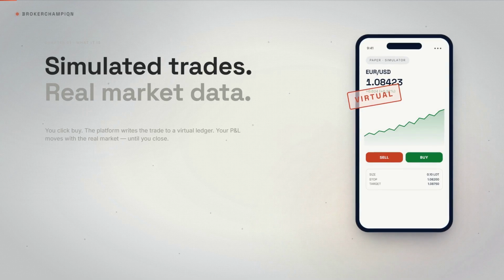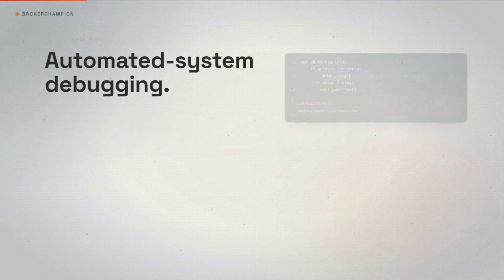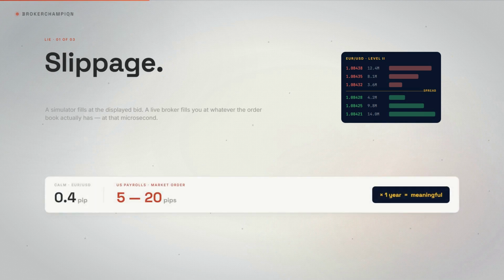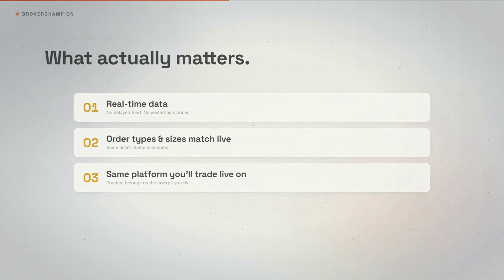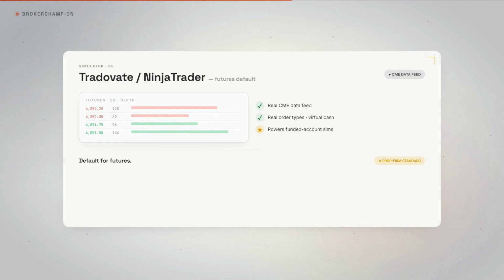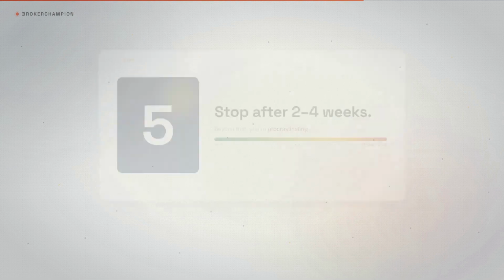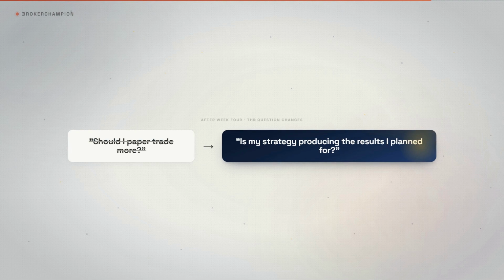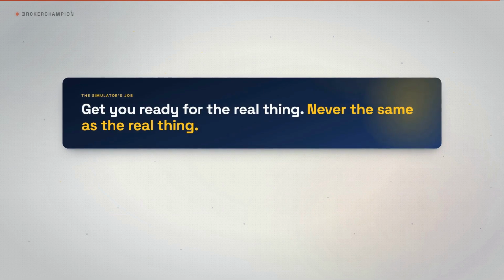Paper Trading: The 3 Lies Your Demo Account Tells You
Paper trading is placing simulated trades, with virtual money, on real market data. Mechanically identical to a live trade — chart, ticket, position size, stop-loss, take-profit. What's missing is the part where money actually changes hands. The order never hits an exchange. No counterparty fills you. The price you see is the price you get. That last line is the first lie the simulator tells you.

Three things paper trading does well. One — platform mechanics. Every broker's ticket layout, hotkeys, position-sizing quirks. Learning that your stop-loss field expects pips and not price costs you twenty minutes on paper, not a five-thousand-dollar position. Two — strategy logic. Whether your setups occur often enough, whether your stop placement is realistic, whether you can run a rule set consistently. Three — automated-system debugging. Catch the bug where your entry function fires twice on a fast tick before it catches a real position.

Outside those three, paper trading earns its keep less than you think.

Lie one — slippage and partial fills. A simulator fills you at the displayed bid or ask. A live broker fills you at whatever the order book has at that microsecond. On a calm EUR/USD afternoon, fractions of a pip. On US payrolls, five to twenty pips for a market order. Stop-losses execute several pips beyond your trigger. Lie two — liquidity. Simulators assume the size you wanted is at the price you wanted. On thin futures or small-caps, a market order moves the price you fill. Lie three — emotion. Loss aversion does not exist on a simulator at any volume. On a live account it shows up in the first ten minutes. Most paper-to-live transitions fail here. Not on strategy.

The platforms that matter in 2026: TradingView paper for charting-driven practice; IBKR TWS paper which mirrors live exactly; thinkorswim for US equities and options with the OnDemand backtester; MT4/MT5 demo at virtually every regulated forex broker (Pepperstone, IC Markets, OANDA, XM, IG); Tradovate and NinjaTrader for futures. What does not matter is the virtual balance. A hundred-K paper account teaches nothing a thousand-dollar one doesn't. Set it to what you'll actually fund the live account with.

Six rules to make practice transfer. Trade the size you'll trade live. Write a rule set first. Journal every trade. Pay the spread honestly — subtract one-to-two pips as a slippage tax. Stop after two to four weeks. Trade live small for the last week. And the rule most beginners get backwards: after a successful paper run, halve your intended starting risk. Do not double it. Platform confidence is not trading skill.